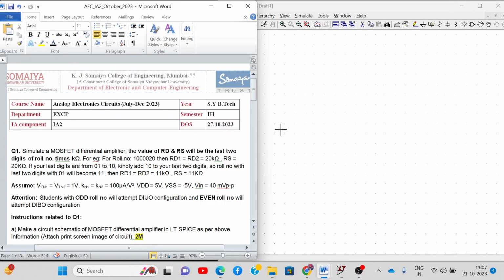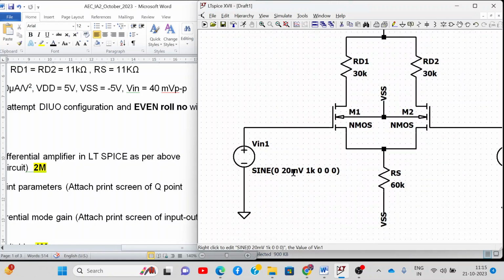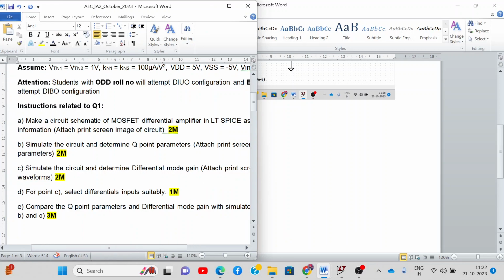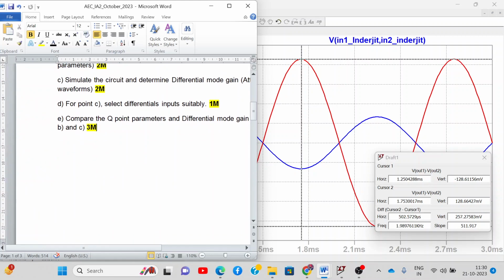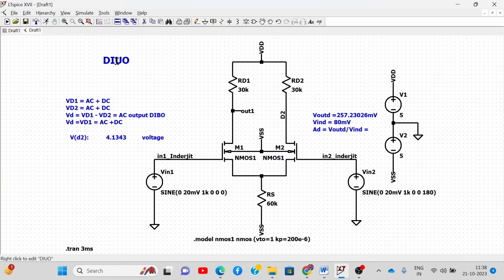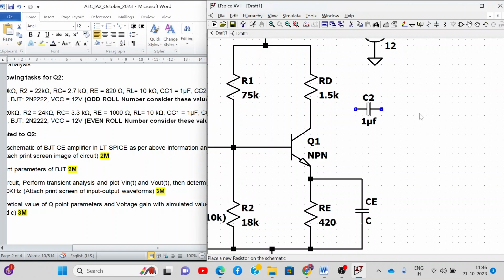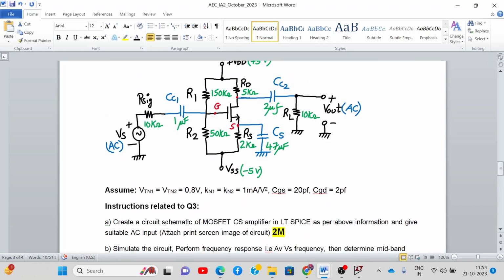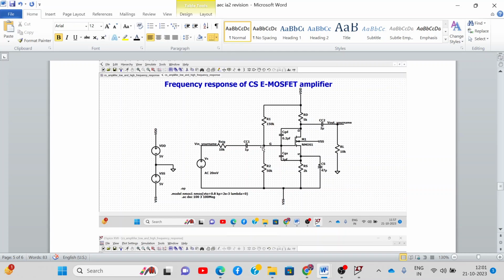AEC IA2 guidelines